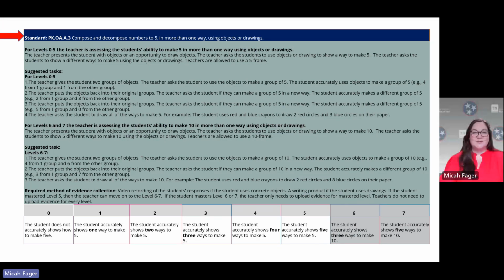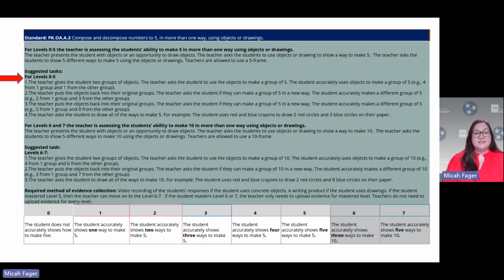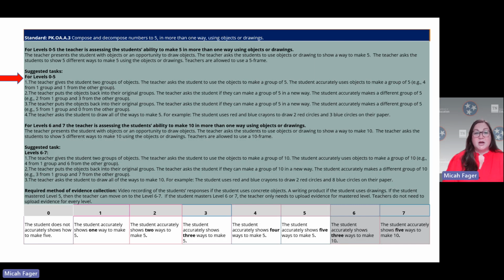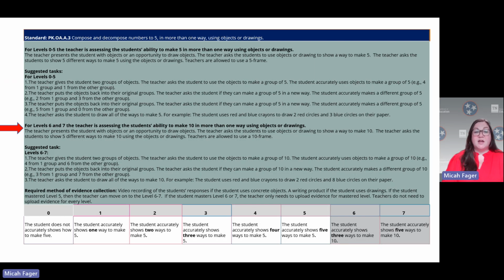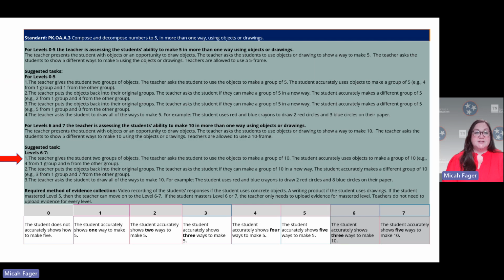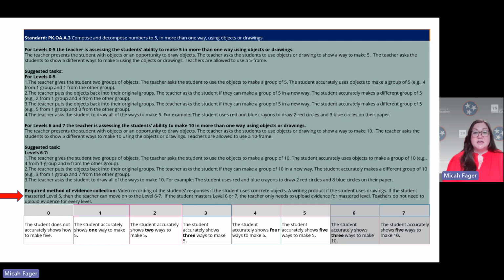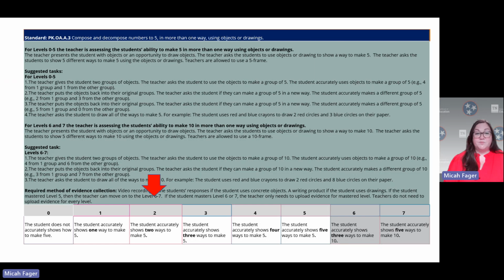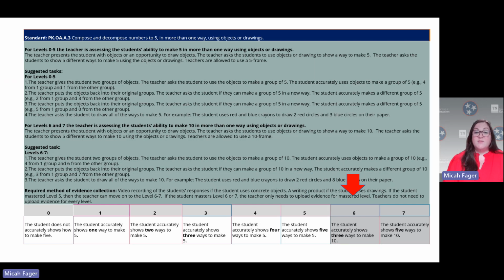PK.OA.A.3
This is the portfolio rubric guidance for standard PK.OA.A.3.